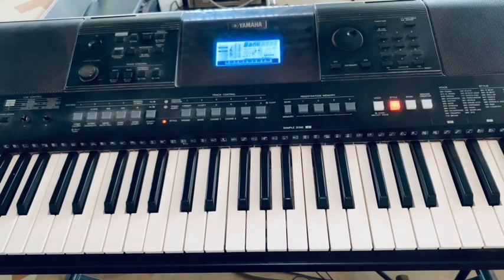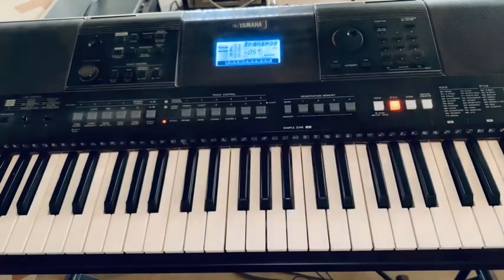How and when to play”fa and So”Perfectly in a song and Some Passing licks for begginer Organists🔥🎹